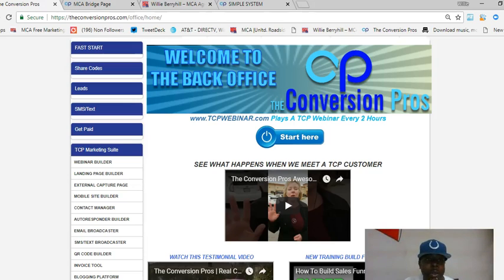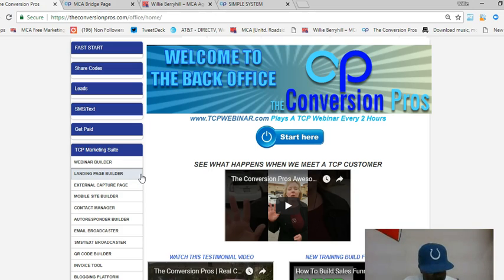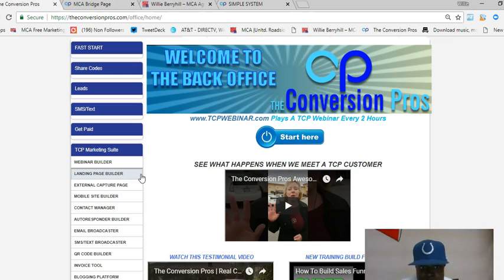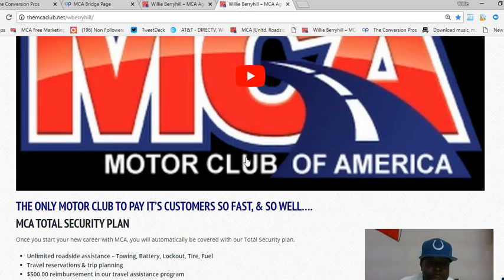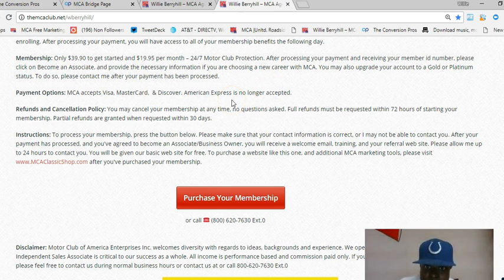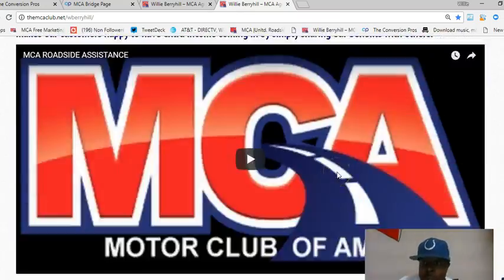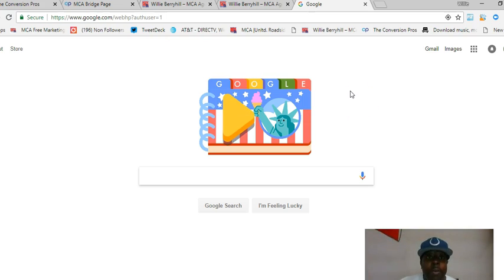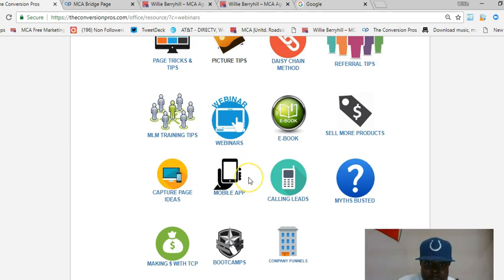How to get more MCA sales offline | Pulltab Flyers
How to get MCA sales offline with pulltabs

Contact Willie Berryhill
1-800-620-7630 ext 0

ABOUT MCA ROADSIDE ASSISTANCE
What is MCA Roadside Assistance? Allow me to explain our great service to you. MCA is a Motor Club that offers 3 different benefit packages (MCA Security . MCA Total Security . MCA Total Security Platinum)

In our most popular package ( MCA TOTAL SECURITY ) you will receive the following benefits as a customer

100 miles of towing per day (per incident) 36,500 towing miles per year
500.00 for a rental car over a 7 day period (accidental coverage only)

Price: $39.90 Today & $19.95 every 30 days to remain an active customer

The $39.90 is 2 months of service in advance (First & Last Month) Please
keep in mind this is NOT A CONTRACT. Customers may cancel their accounts
at any time during normal business hours. When we say Unlimited, that means
MCA will cover you for 1 service call per day (per incident), every day of the year!
What Is Motor Club Of America?
Mca BBB
Is Mca a Scam
Motor Club Of America Jobs
Mca
Mca Pyramid Scheme
Motor Club Of America Pyramid Scheme

Mca BBB
Mca
Mca Pyramid Scheme
roadside assistance meaning
roadside assistance near my location
roadside assistance on demand
roadside assistance program
roadside assistance provider
roadside assistance price
roadside assistance phone
roadside assistance please
roadside assistance quotes
roadside assistance reviews
roadside assistance services
roadside assistance travelers
roadside assistance trucks
roadside assistance toronto
roadside assistance usa
roadside assistance unlock car
roadside assistance unlimited towing
roadside assistance uber
roadside assistance vehicle
roadside assistance 18 wheelers
roadside assistance 100 miles
roadside assistance 24 hour
roadside assistance 24/7
roadside assistance 411
roadside assistance 800 number
roadside assistance 911
roadside service provider application
roadside service near me
roadside services and solutions
roadside service
roadside service signs
roadside service provider
roadside service business
roadside service clubs
roadside service cheap
roadside assistance canada
roadside service flat tire
how to change a tire
how to change a tire on a car
how to change a tire youtube
how to change a tire for dummies
how to change a tire at home
how to change a tire as a woman
how to change a car tire off the rim
how to change a car tire by hand
how to change a tire in the cold
how to change a tire in steps
fuel delivery
fuel delivery near me
fuel delivery services
fuel delivery companies
fuel delivery truck
fuel delivery trailer
battery boost a car
car help
car help near me
wrecker towing service
wrecker and towing service
wrecker towing near me
wrecker towing
wrecker towing rates
wrecker tow trucks sale
fuel delivery companies near me
fuel delivery canada
fuel delivery insurance
fuel delivery in toronto
help roadside assistance
quick help roadside assistance
best roadside help
roadside emergency help
emergency roadside assistance
emergency roadside assistance near me
emergency roadside
emergency roadside assistance comparison
emergency roadside coverage